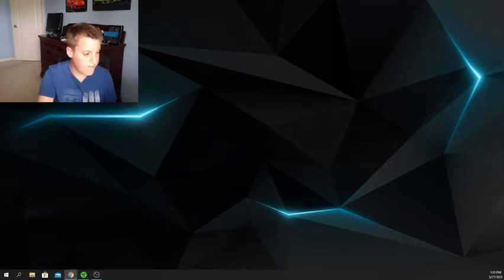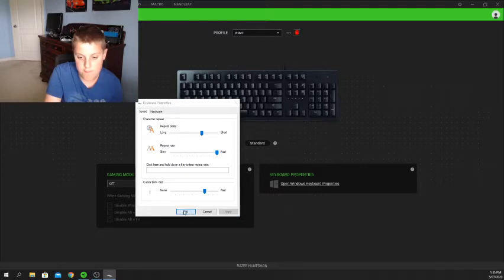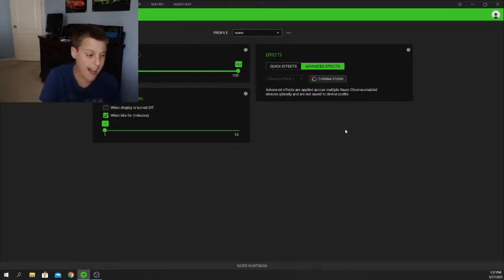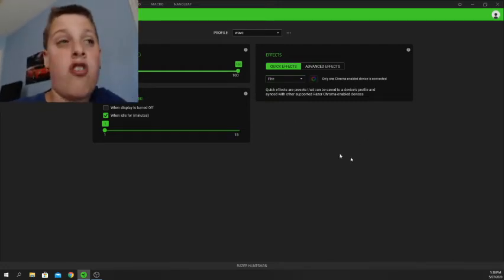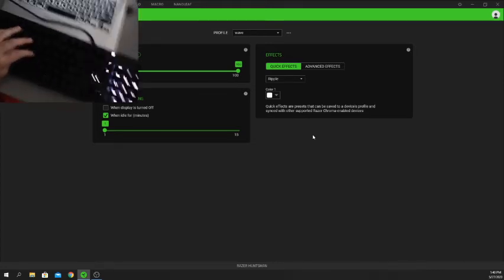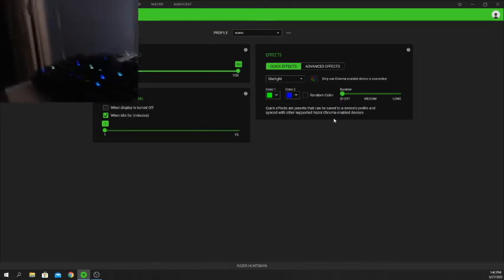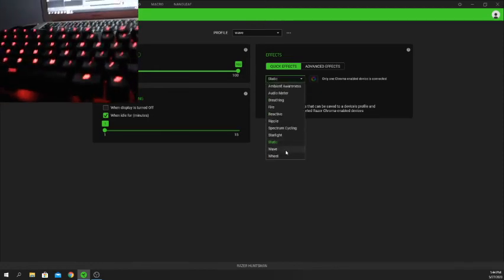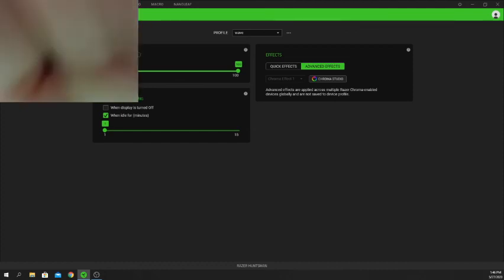Razer Synapse 3 Tutorial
In this tutorial I will be showing you the razer synapse 3 software and the different modes you can chose for your razer keyboard